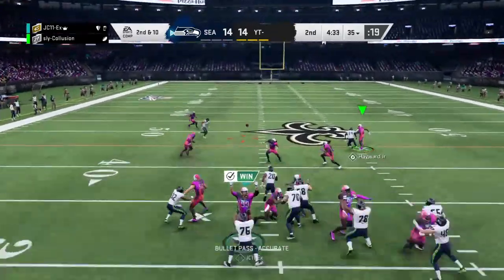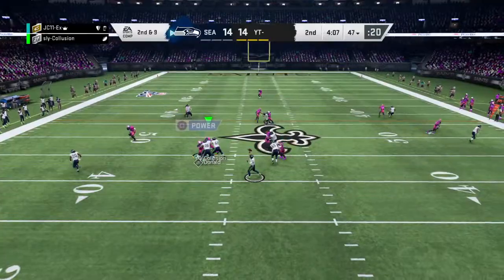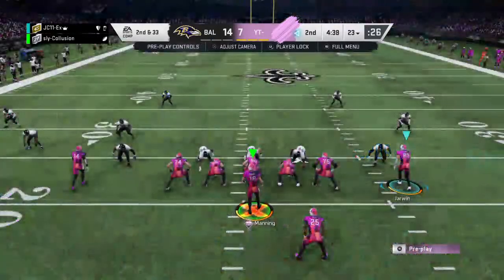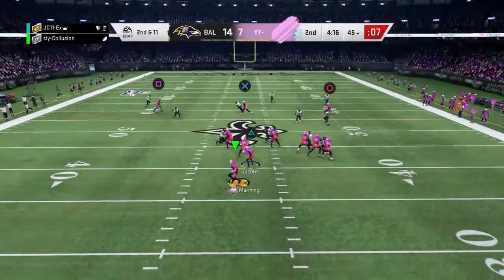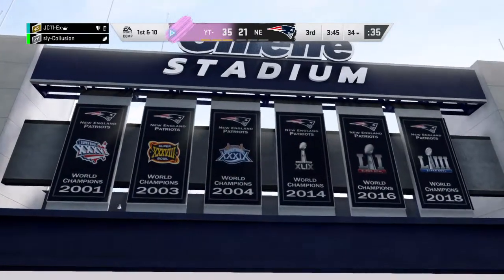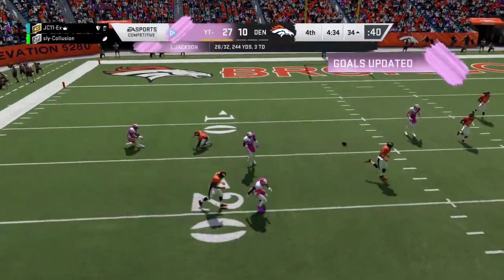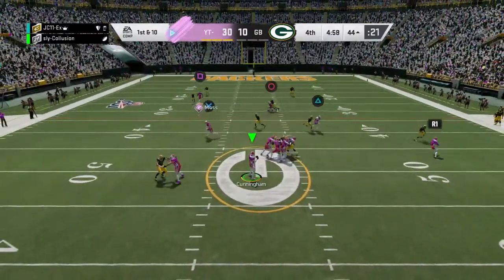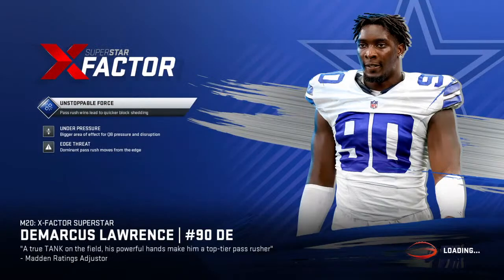Zen_Joey11's Live PS4 Broadcast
I play Fortnite on controller